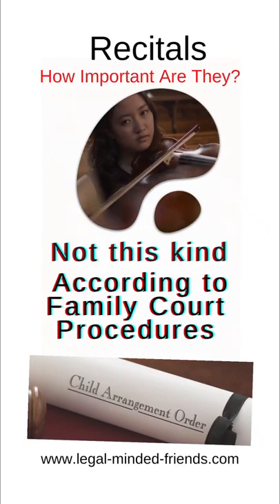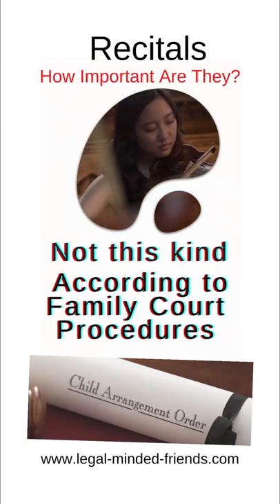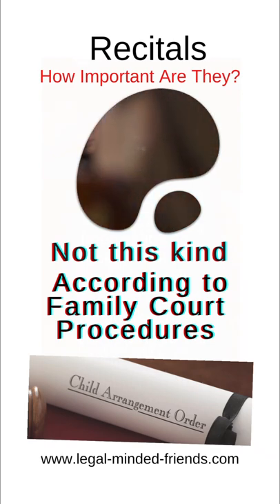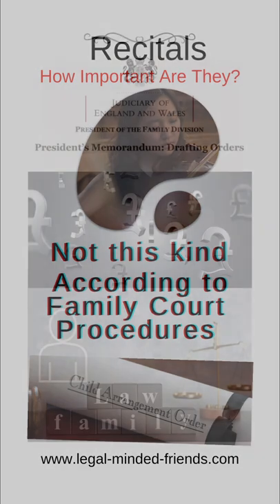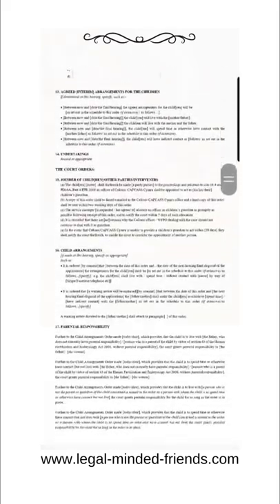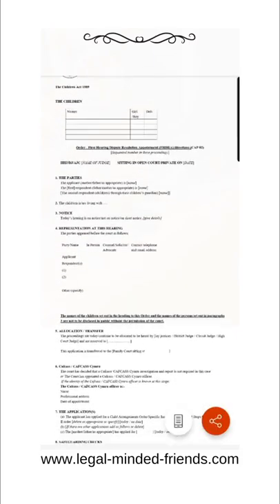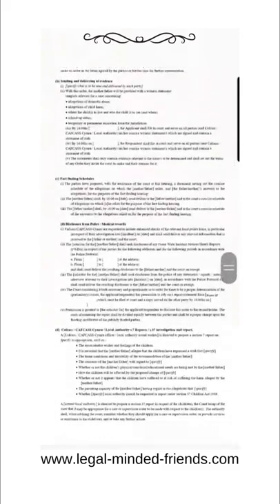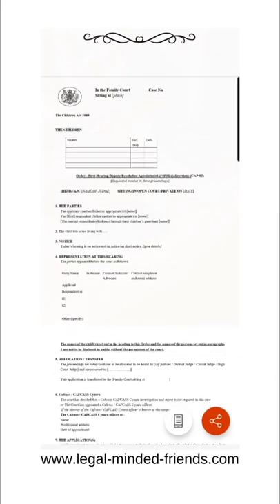Drafting Court Recitals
Speaking 🔊

Mobile 📱
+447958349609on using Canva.